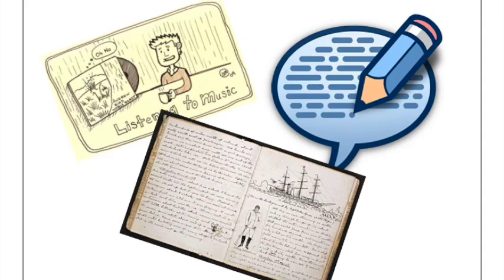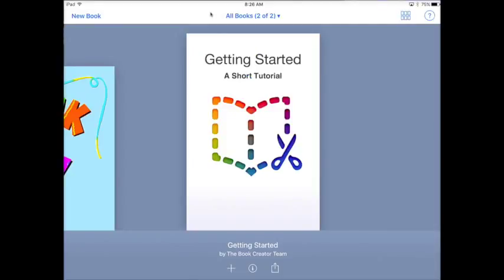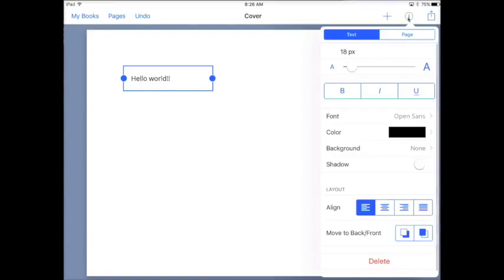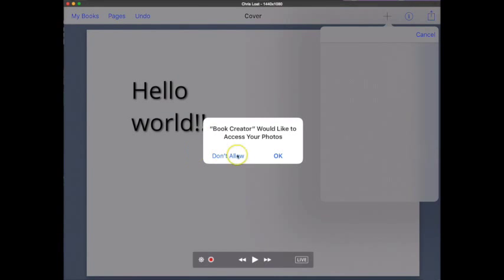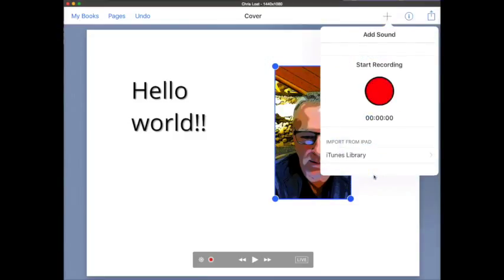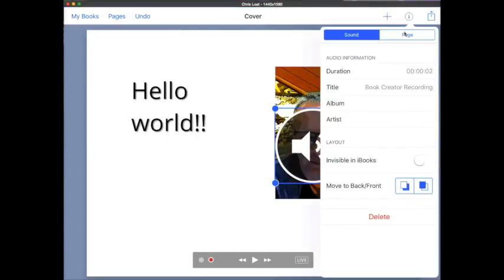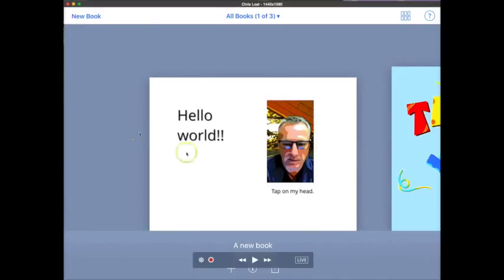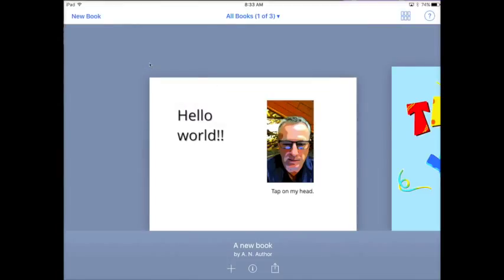Book Creator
How-to video